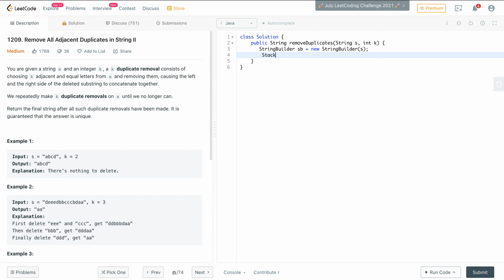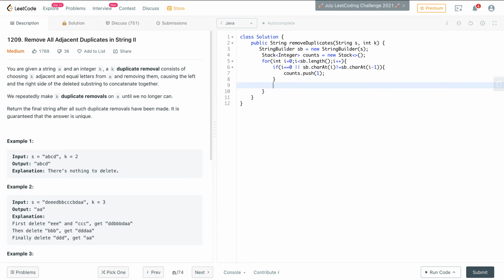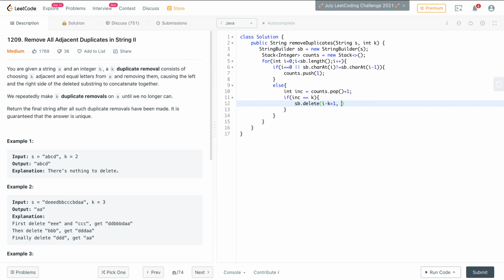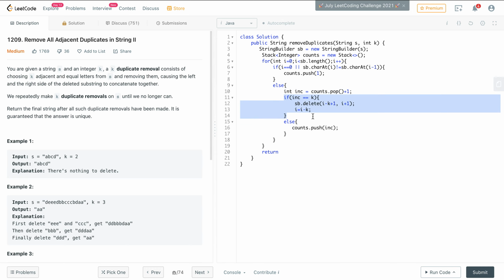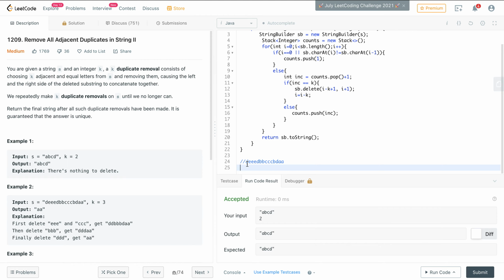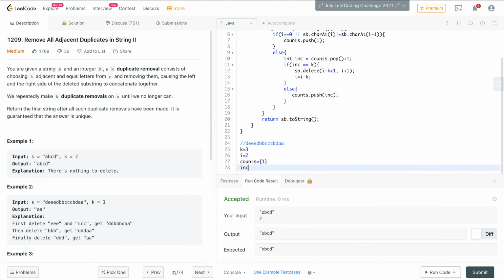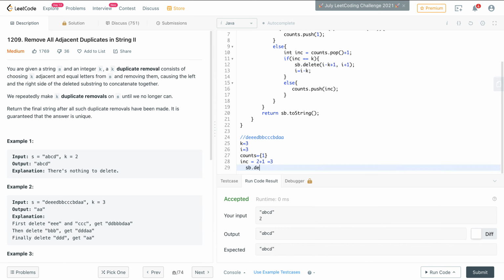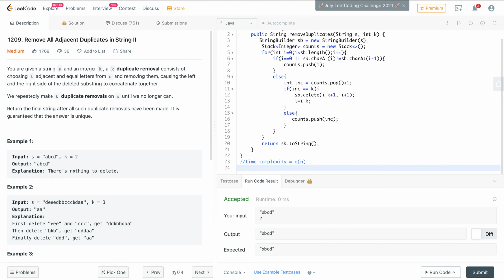Leetcode 1209: Remove All Adjacent Duplicates in String II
Preparing For Your Coding Interviews?
Wanna know how to code easy and understandable solutions?

Check this leetcode easy question with a similar problem statement
1047. Remove All Adjacent Duplicates In String